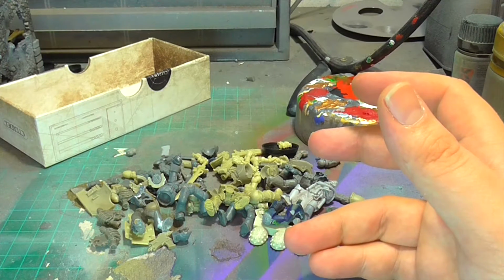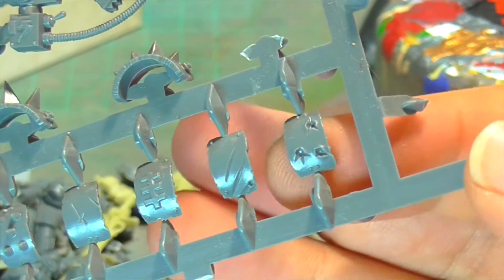On The Table: The Forgotten and the Lost, Blackshield Space Marines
Hey there guys and welcome to On the table where we take a look at current projects and thing going on in my hobby related life, this series is an umbrella in which I can put most things hobby related however if you want to have a look at other or current series I’m working on head over to the channel and check out the other hundreds of videos that I’ve done, also whilst you’re at it don’t forget to check out the Facebook page for sneak peeks at what I’m getting up to